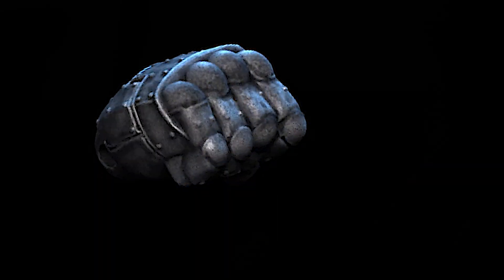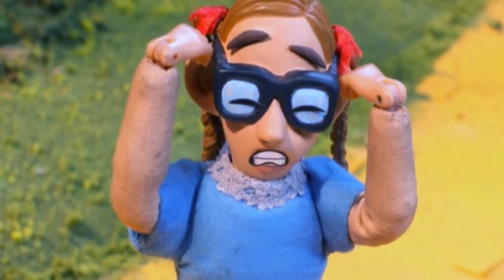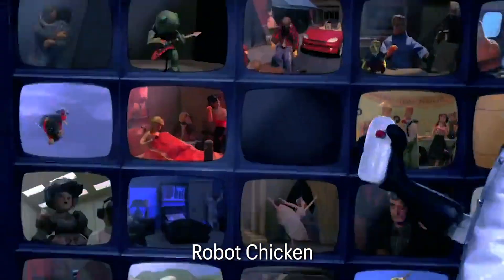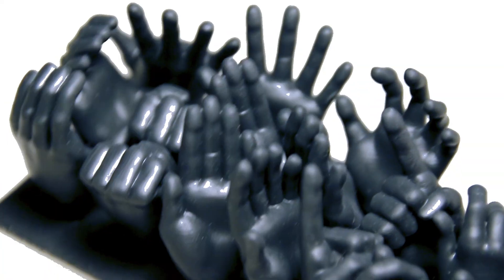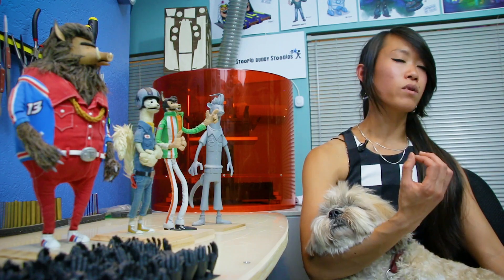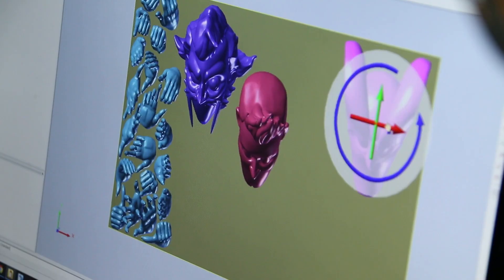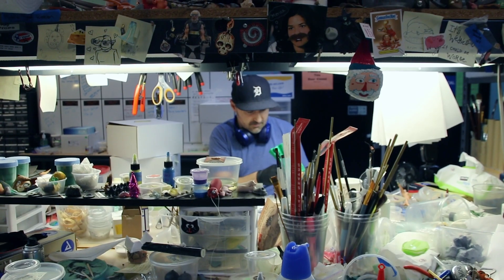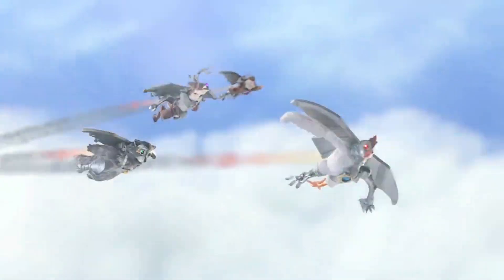3D Printing for Stop Motion Animation | Stoopid Buddy Stoodios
to see how Stoopid Buddy Studios uses ETEC's D4K DLP 3D printer for animation applications

3D printing technology is breaking new ground in the stop-motion animated comedy “SuperMansion.”
That’s because the majority of the series' characters were produced by Stoopid Buddy Stoodios on ETEC's DLP Perfactory P4K 3D printer. to check out P4K's capabilities.